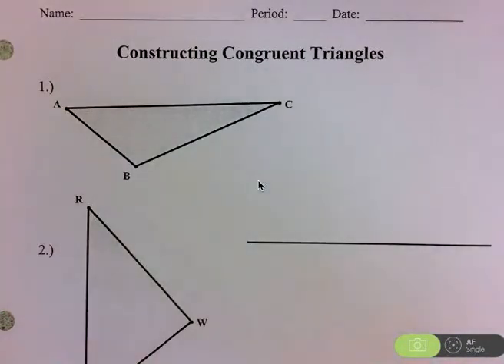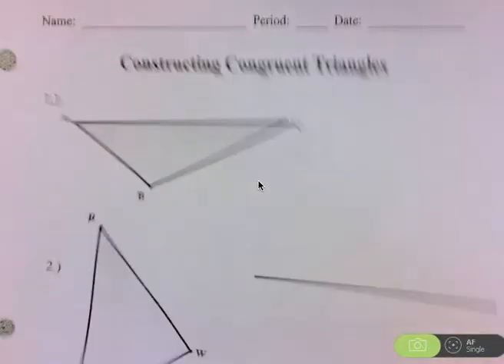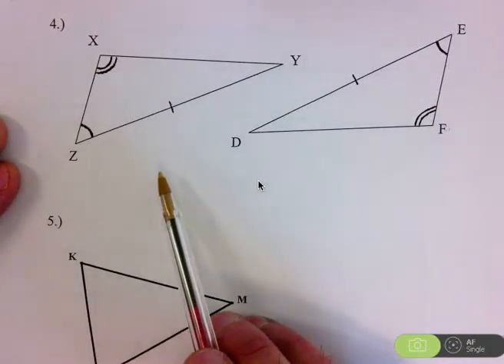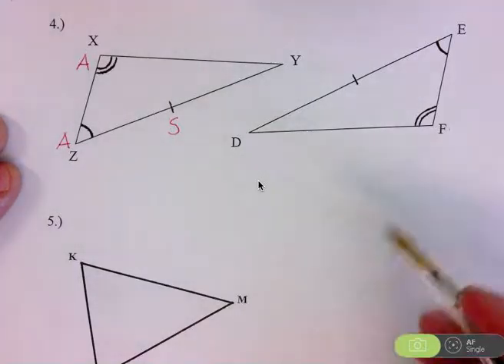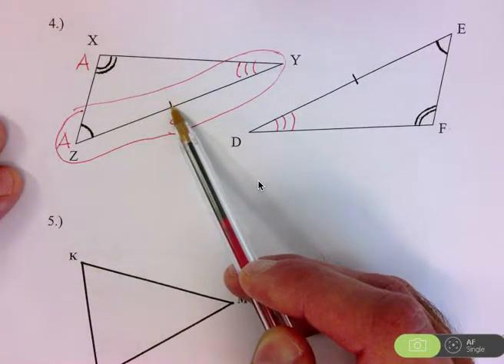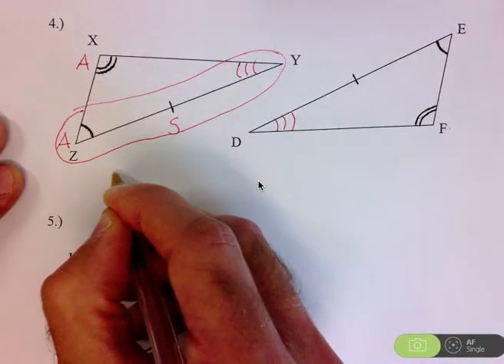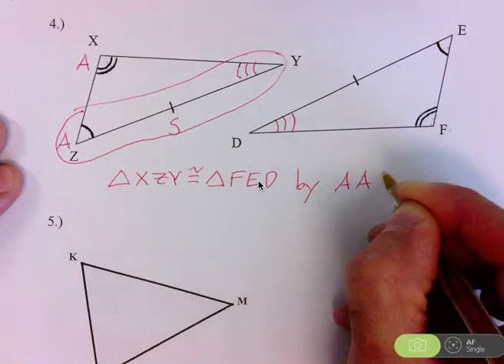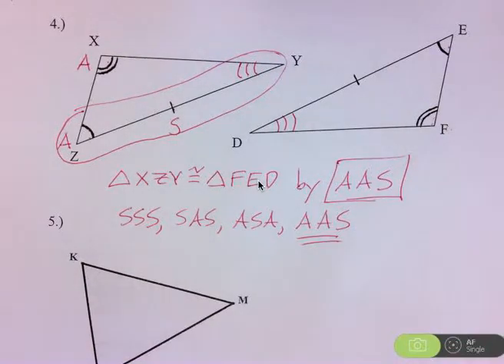Explanation of AAS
This video explains how AAS can be converted into ASA.